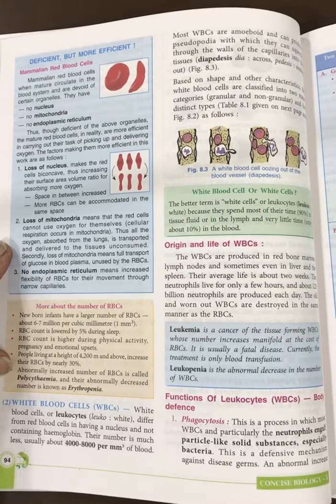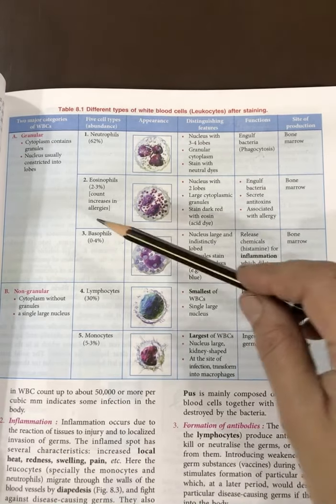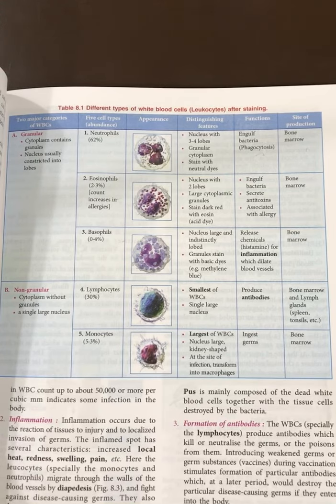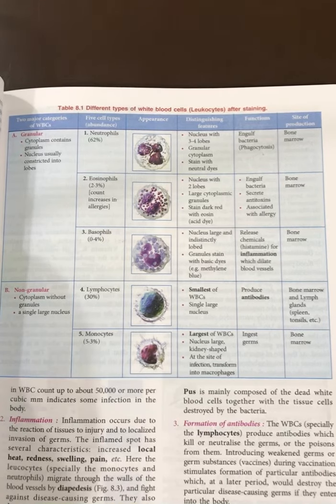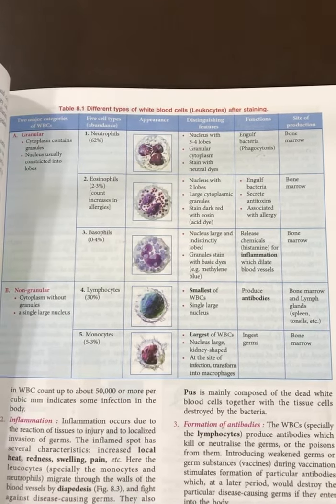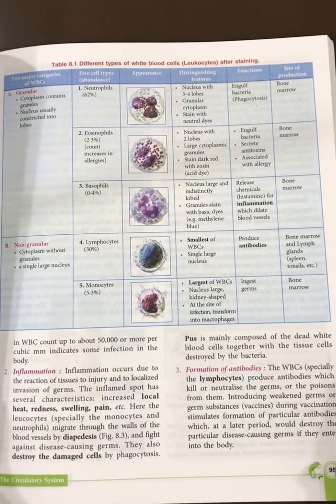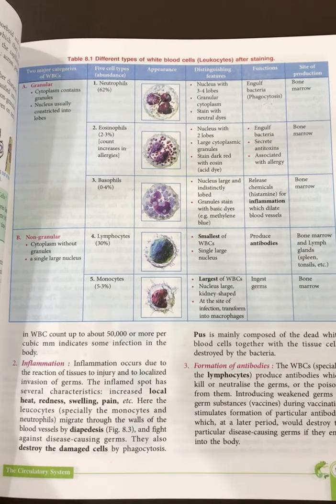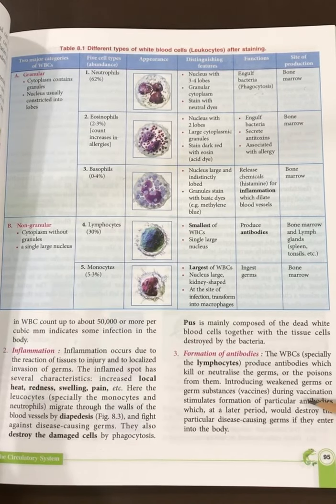STD-X Circulatory System-3